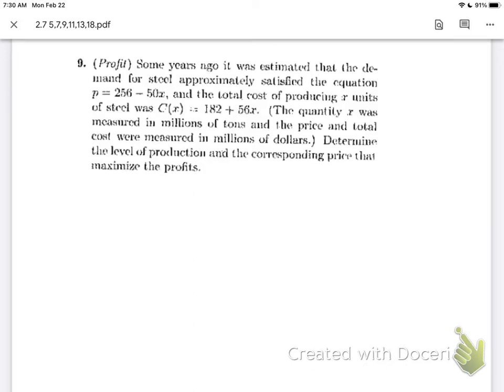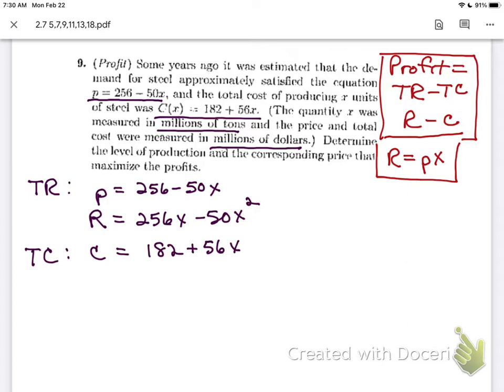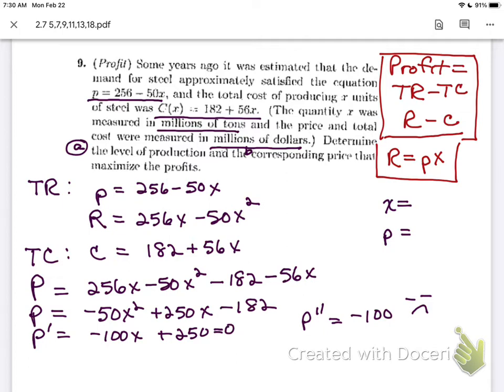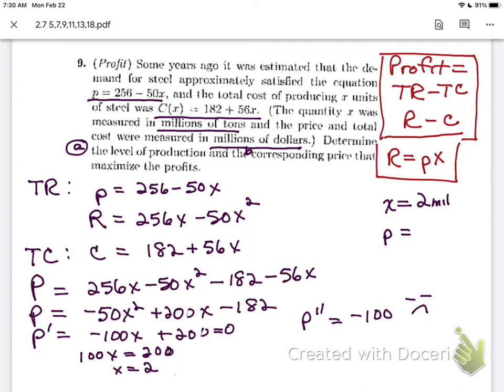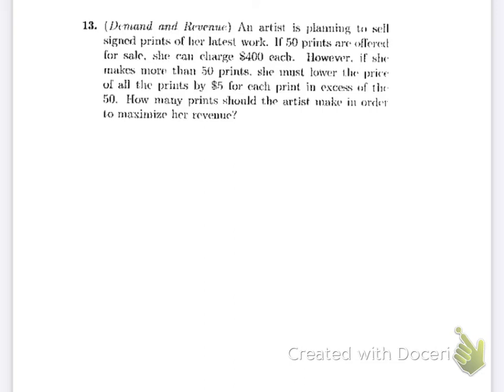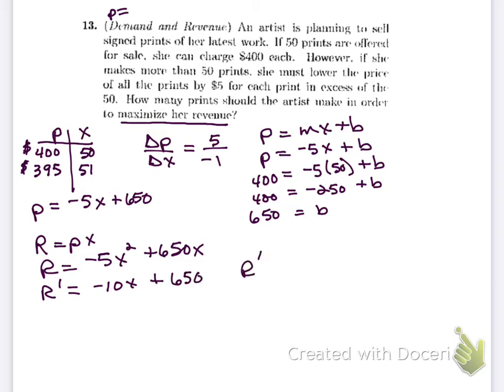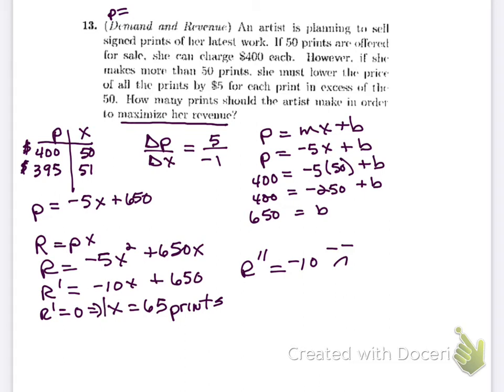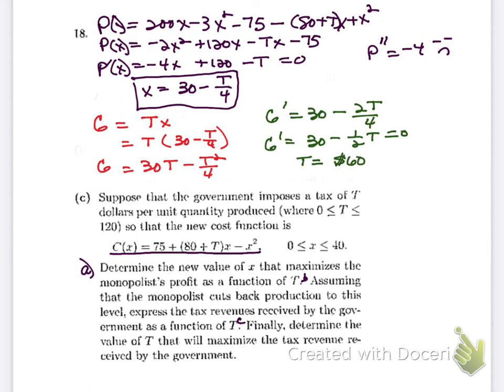hon calc 2 7 p 207 #9, 11, 13, 18